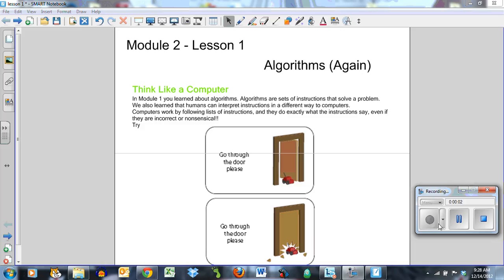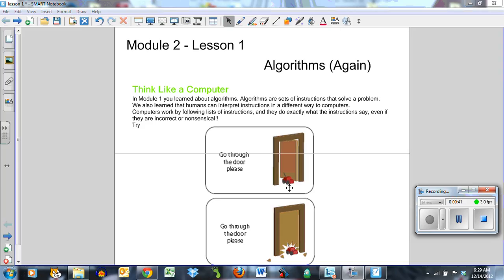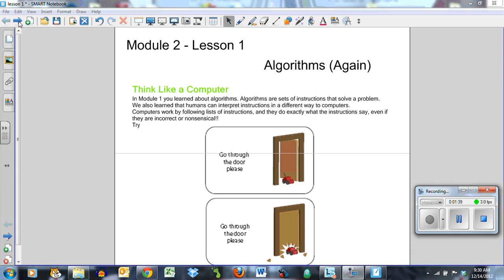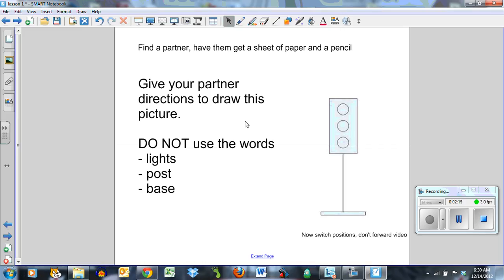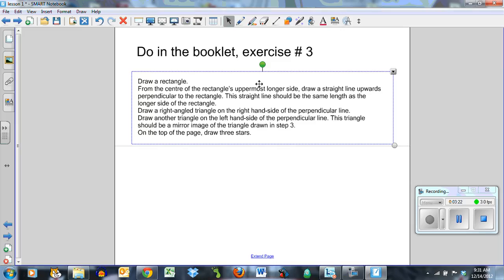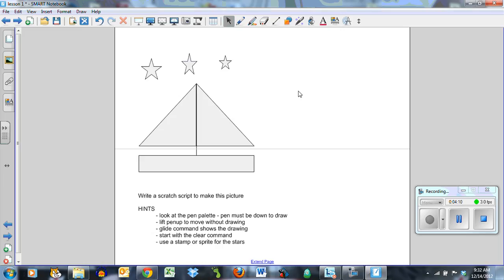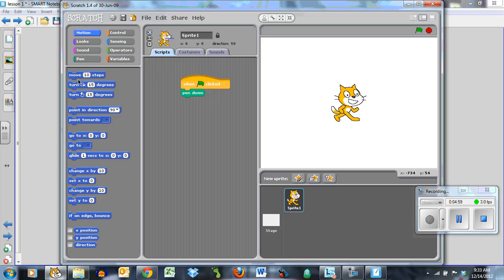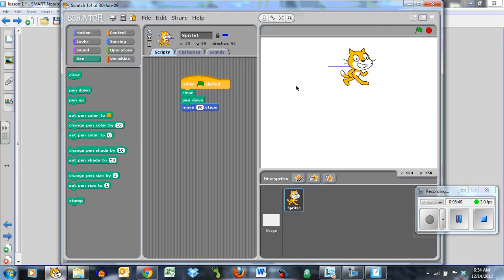mod 2 Lesson 1 video